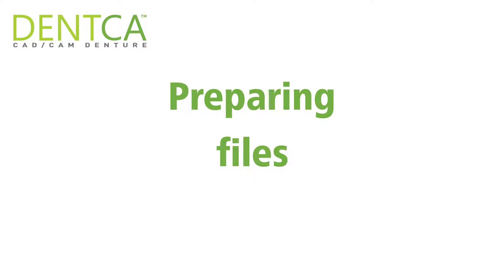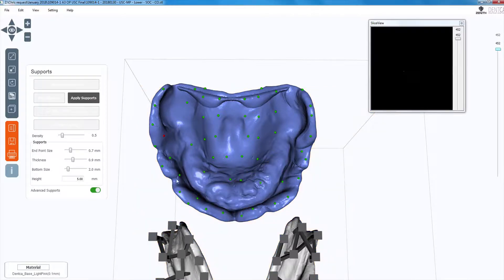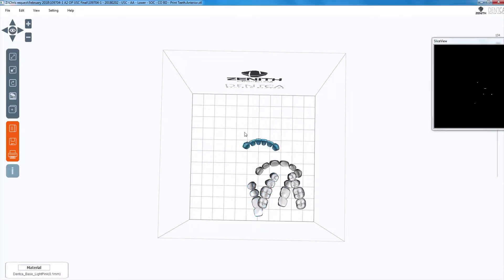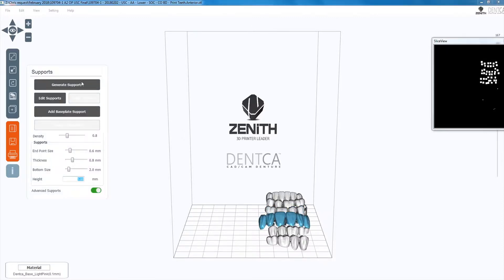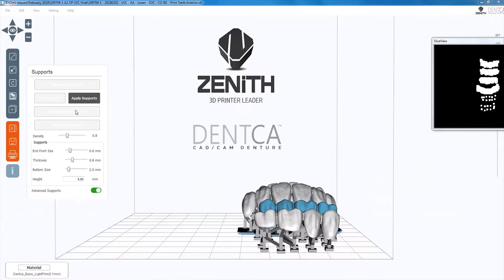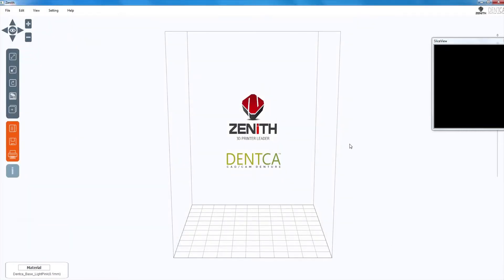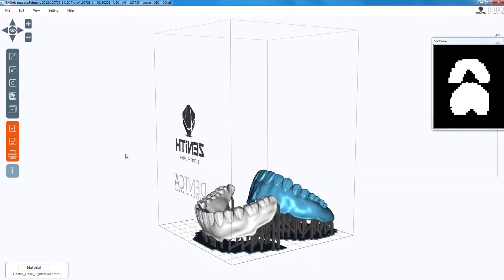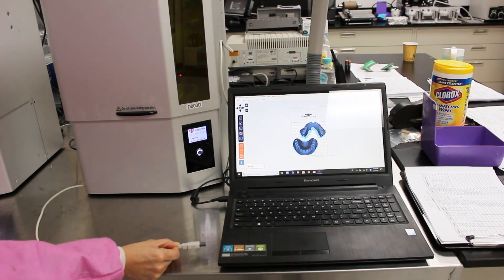DENTCA 3D Printable Dentures Step 2 - Preparing Files